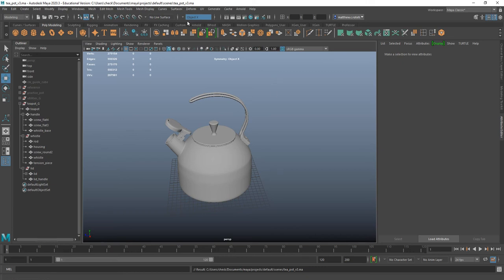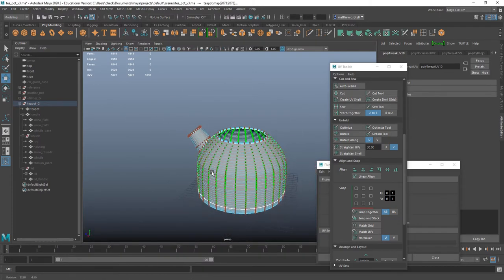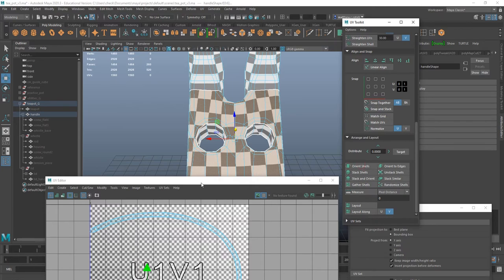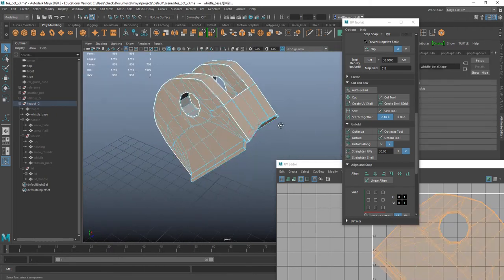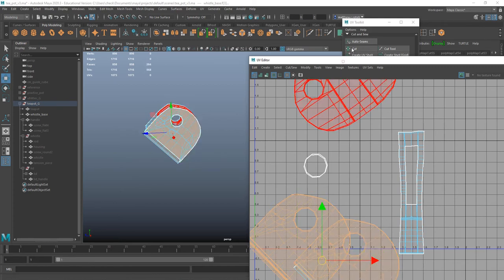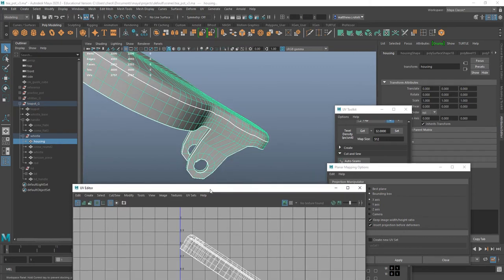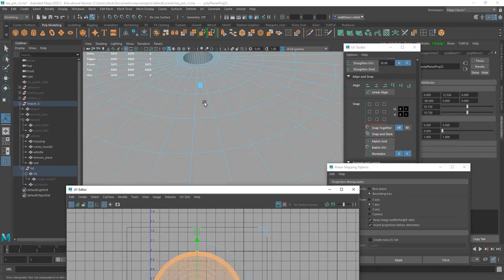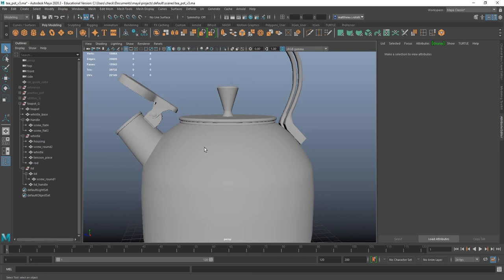Maya 2020 - Teapot UV Unwrapping Reference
This isn't really a tutorial per say. I don't necessarily follow best practices with everything in this video. Usually when making a tutorial I practice first to figure out what I think is the best way to do it. But in this case I just recorded my first attempt at UV unwrapping the Teapot. So I'm just providing this for reference in case you want to see a method for any one of the objects.